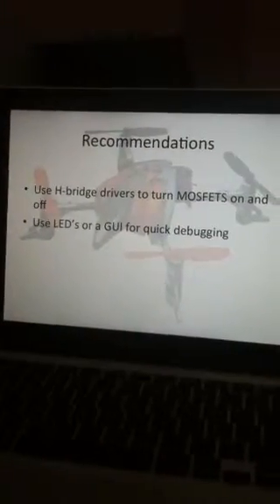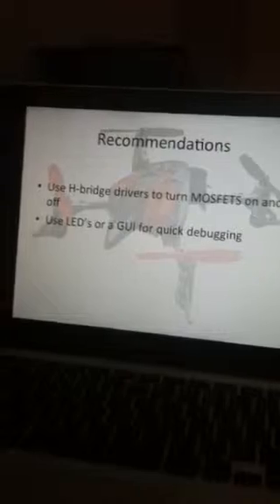Quadcopter overview 2